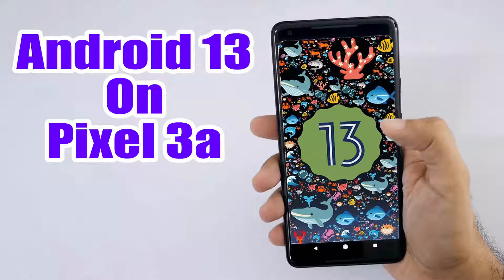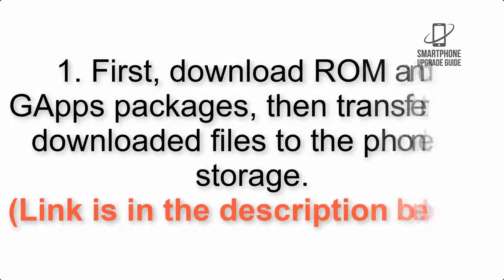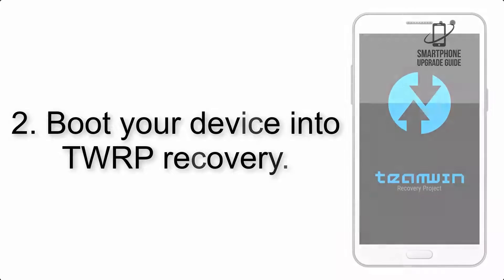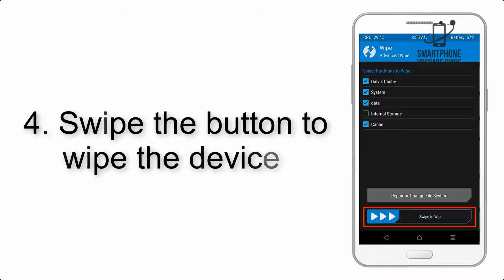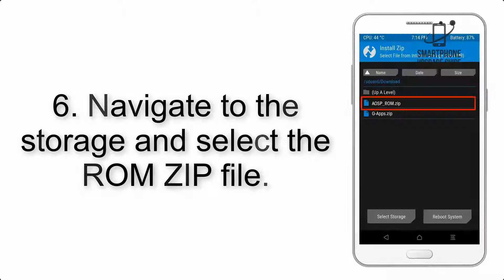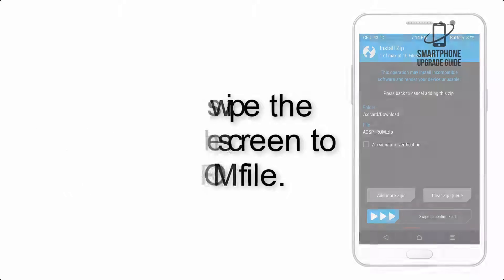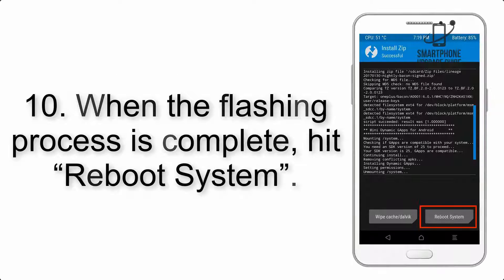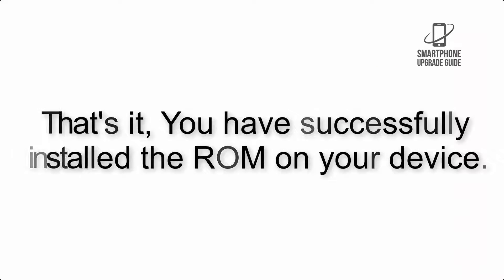Install Android 13 on Pixel 3a (LineageOS 20) - How to Guide!